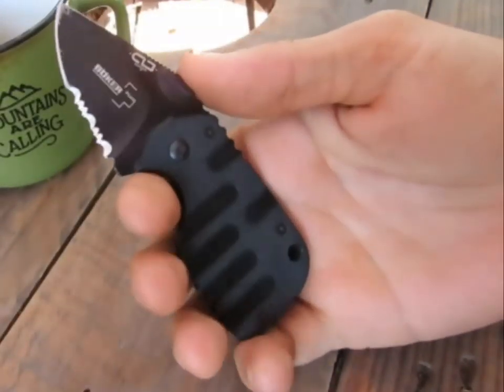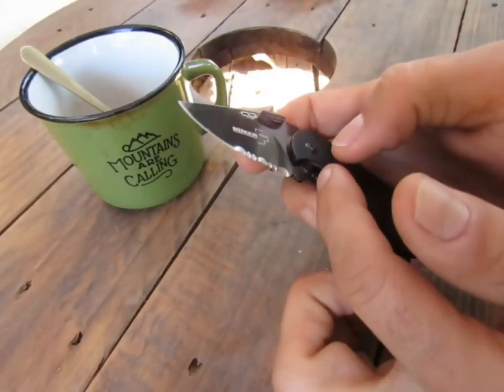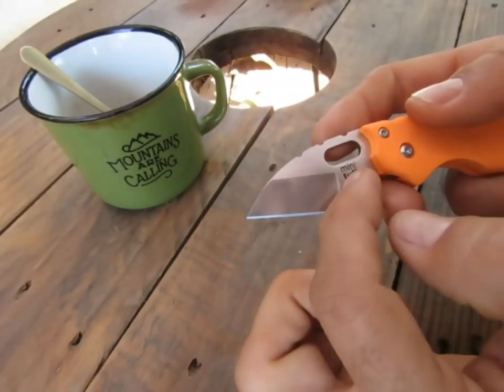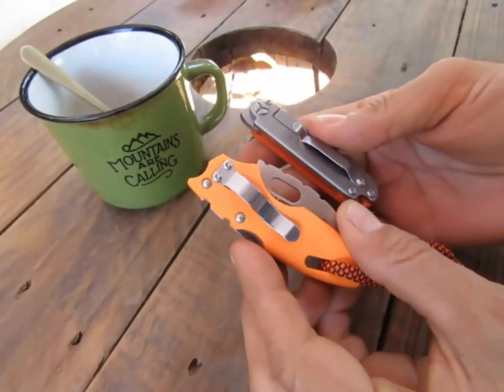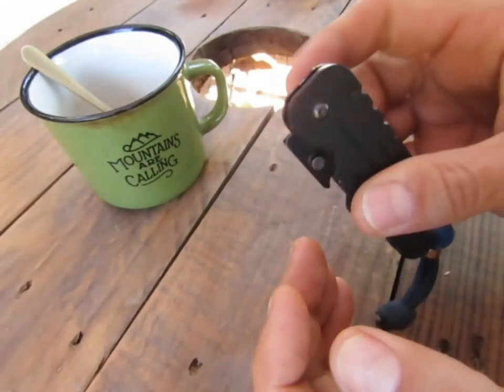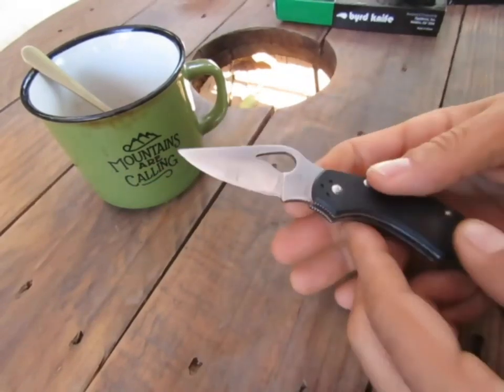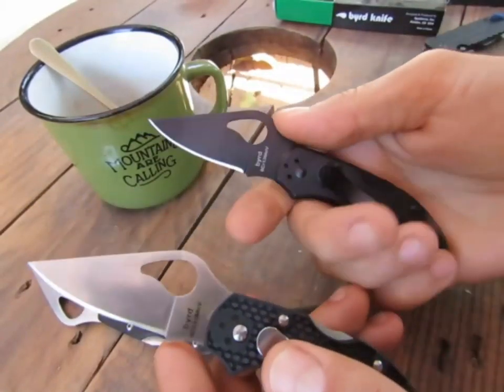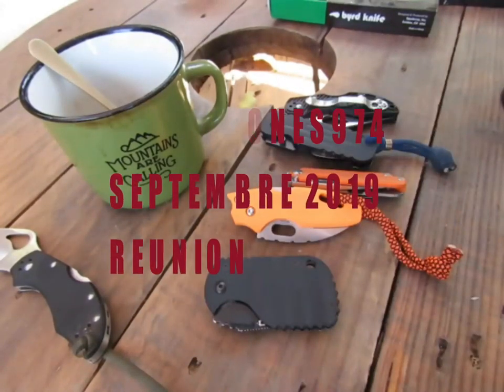TOP 5 Mini Couteau EDC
Mon top 5 de mes mini lames favorites !